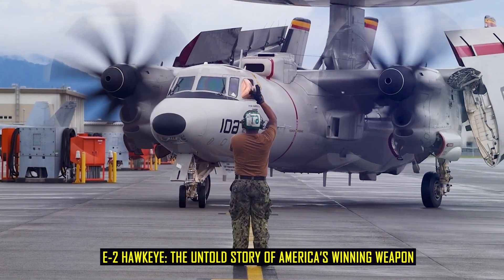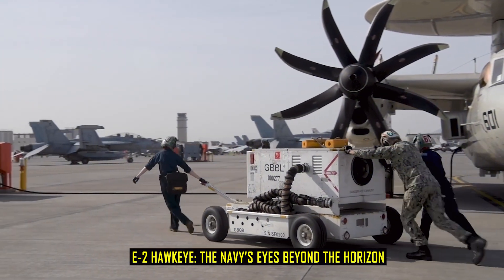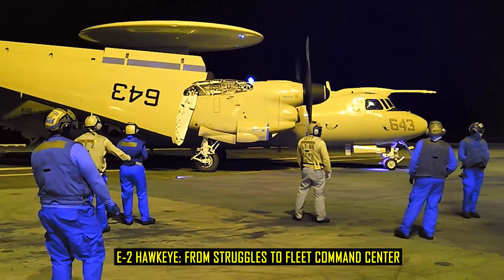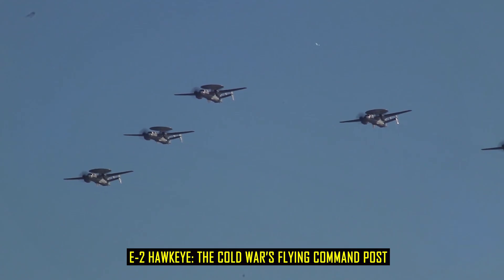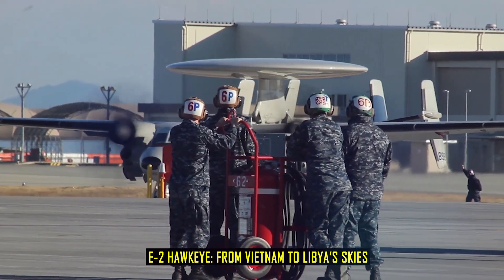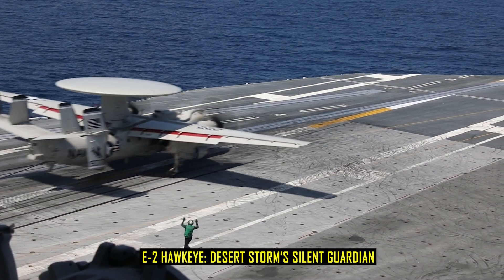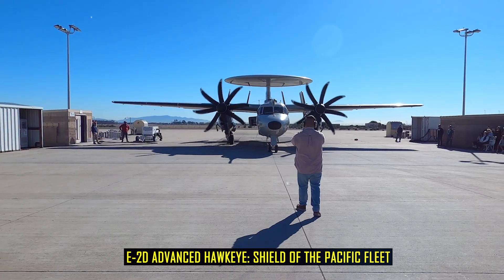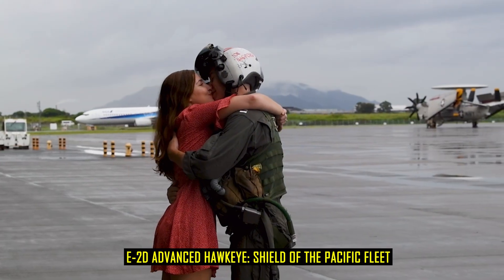E-2 Hawkeye: The Untold Story of America’s Winning Weapon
The E-2 Hawkeye is the U.S. Navy’s iconic airborne early warning aircraft, serving as the fleet’s eyes in the sky for over half a century. From the Cold War to modern operations, it has directed fighters, managed battle spaces, prevented friendly fire, and even supported humanitarian missions. Today, the E-2D Advanced Hawkeye with its powerful APY-9 radar remains a critical shield for carrier strike groups, ensuring information dominance in contested skies.